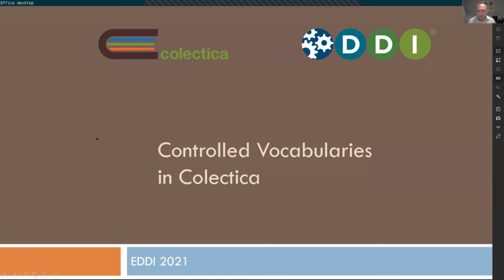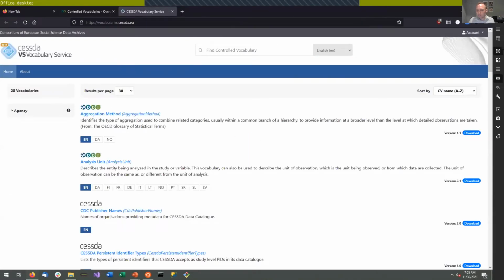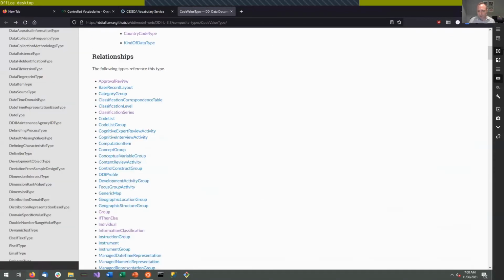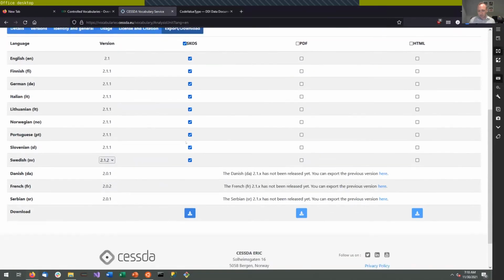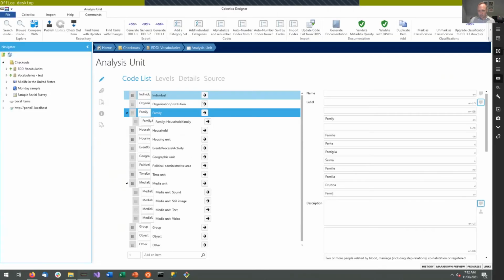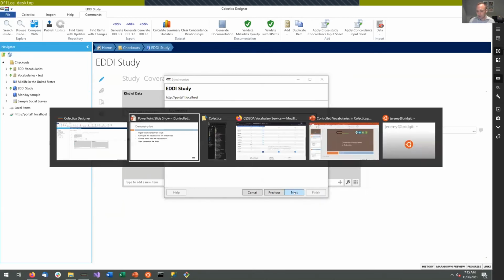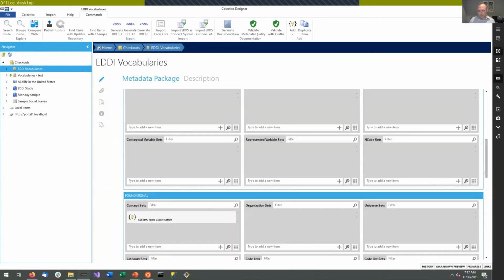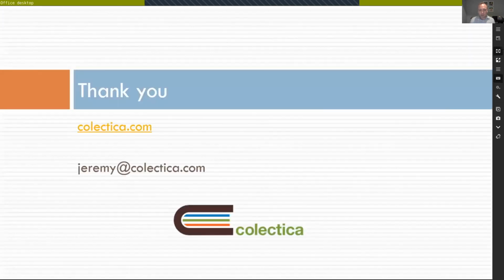EDDI2021: Discovery 3: Controlled Vocabularies in Colectica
Iverson, Jeremy. (2021, November 30). Controlled Vocabularies in Colectica. 13th Annual European DDI User Conference (EDDI2021), virtual (Paris). Zenodo.